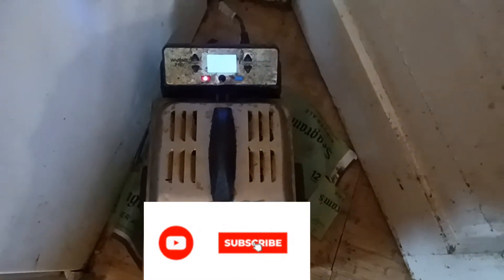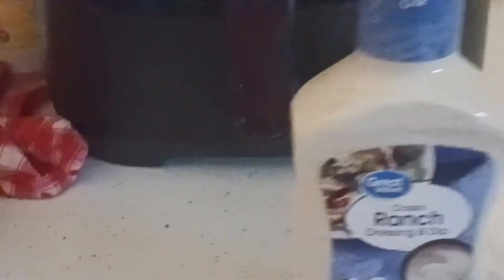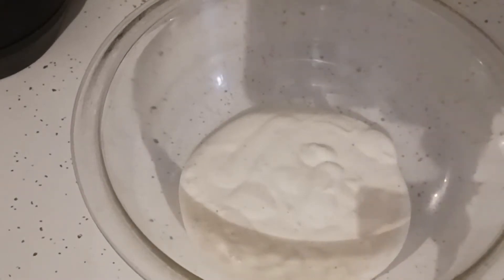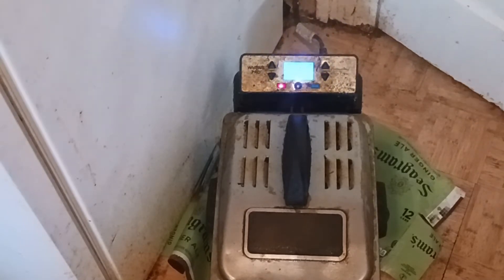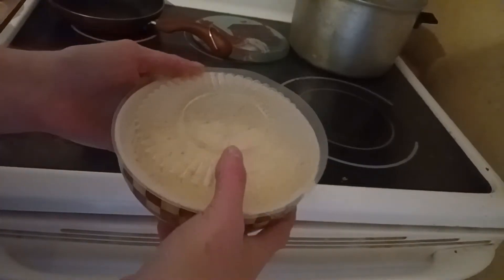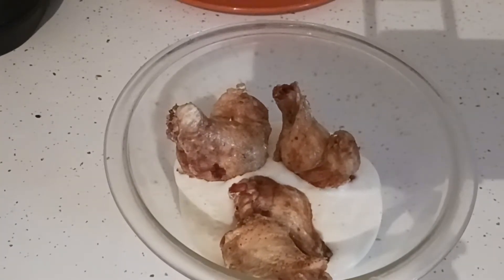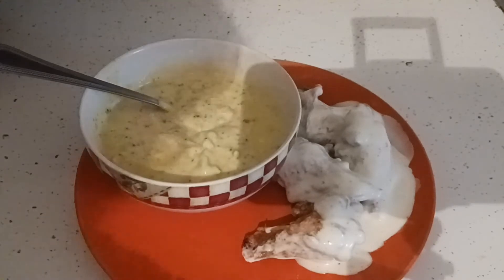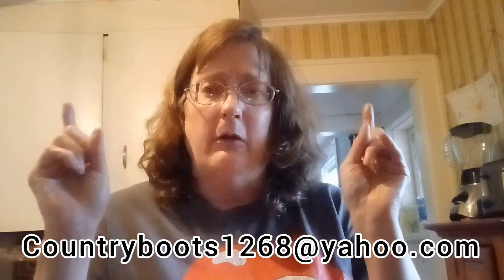Lunch Ideas For Adults Work At Home.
Hey everyone here's a lunch video with great ideas for the adult that works at home. Yummy and delicious.